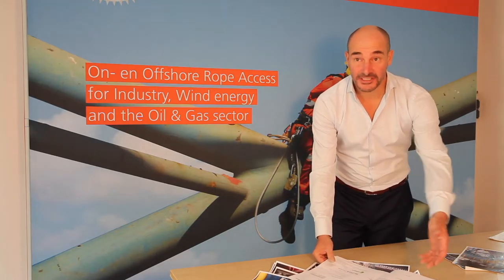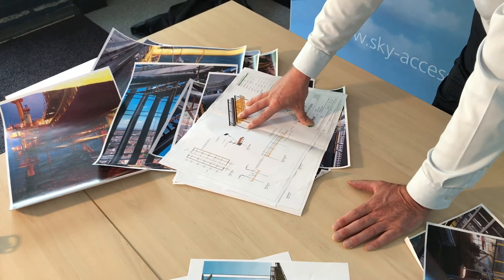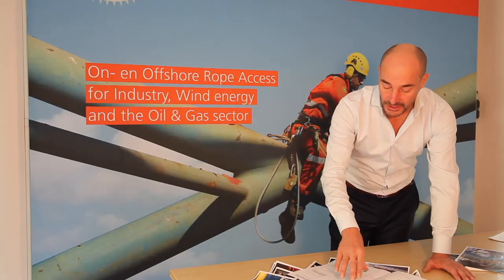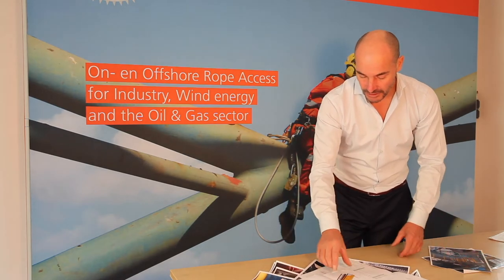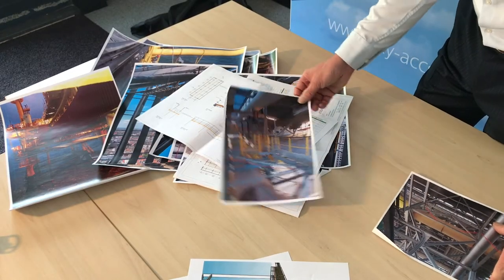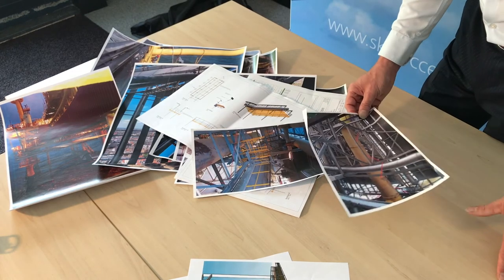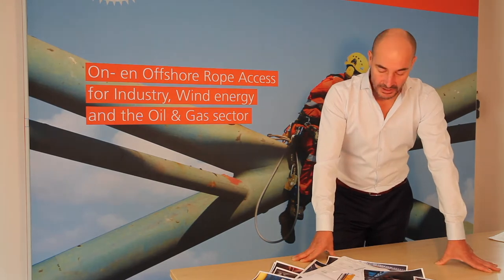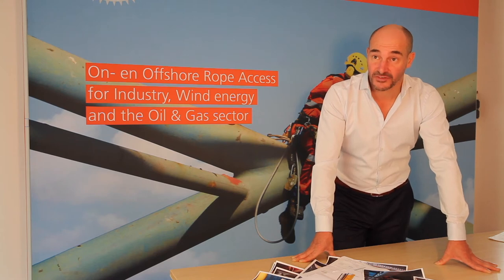QuikDeck project at BASF Antwerp - Ronny van Baal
SkyDeck Europe executed a project at BASF in Antwerp. For this maintenance project, they used QuikDeck as the main component.

In the video, Ronny van Baal explains the 'how' and 'what' of QuikDeck.

QuikDeck is an innovative product by Safway.

Ronny is business owner SkyDeck Europe and has the distribution rights for 6 European countries.

Contact persons in the U.S.
Bill Hayes Safway
Jerry dolly Safway
Chris Wells Safway
Bruce Layden Safway

Video by CoolBrands People